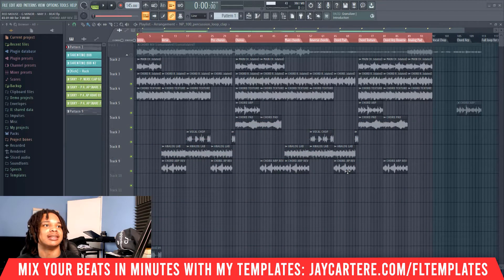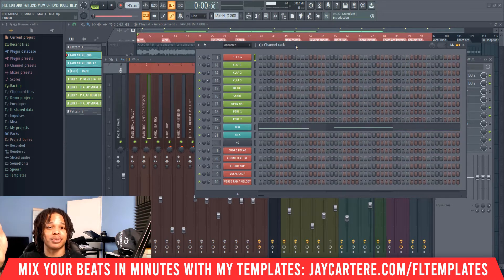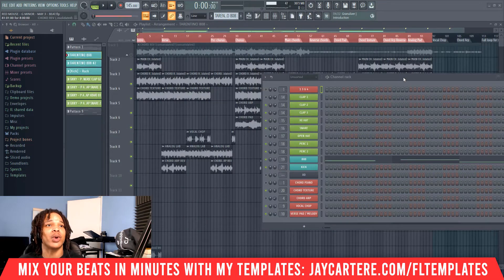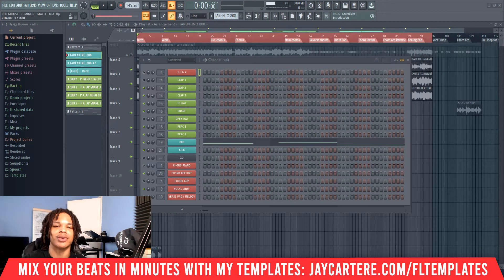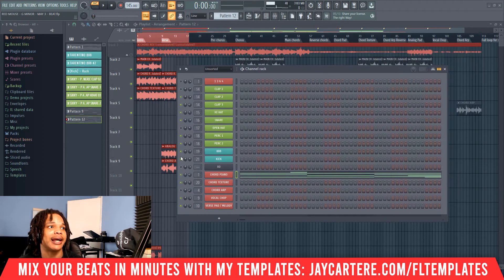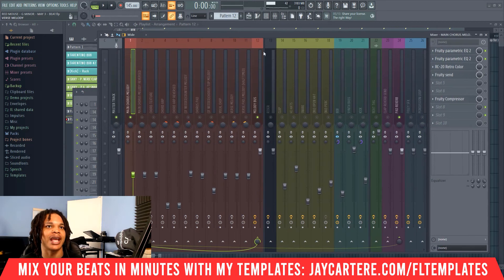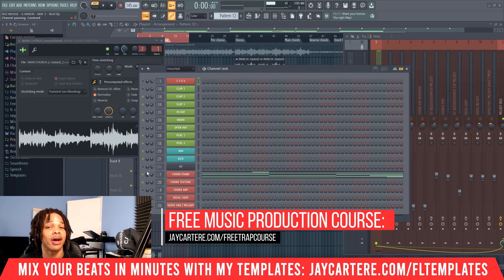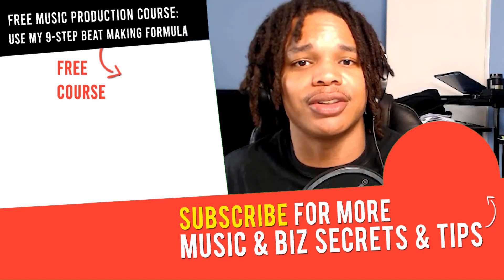How To Gain Stage In FL Studio 20 (Step-By-Step Tutorial For Beginners)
Discover the How To Gain Stage In FL Studio 20 (Step-By-Step Tutorial For Beginners)...

If you want to learn How To Gain Stage In FL Studio 20, then this FL Studio 20 tutorial for beginners will help you out a lot.

If you wanna understand gain staging before mixing in fl studio and what is gain staging then this fl studio 20 tutorial for beginners will teach you exactly what you need to know...

By the end of this video you'll know how to use gain staging mixing in fl studio 20.